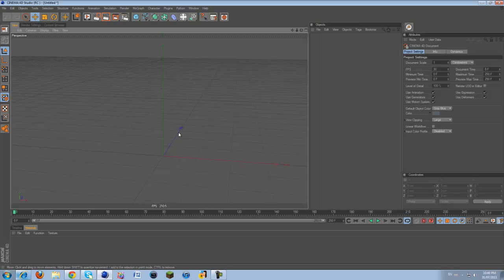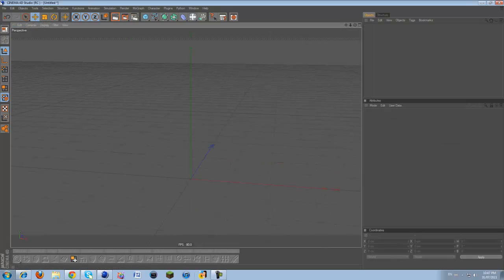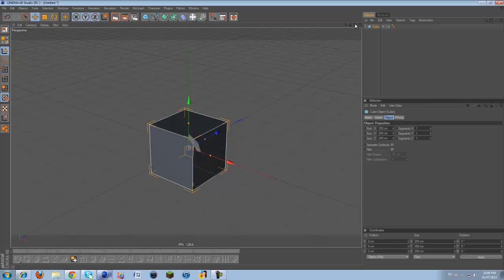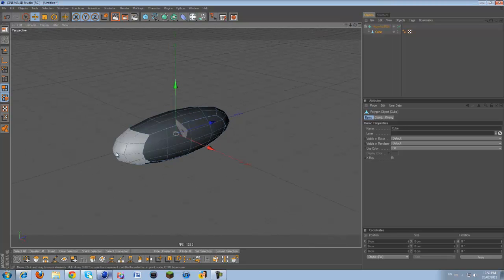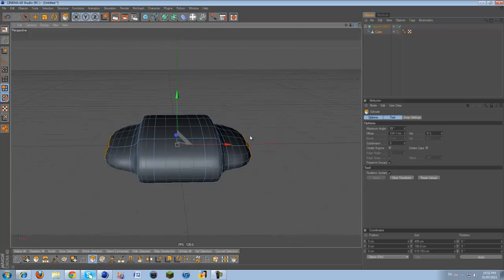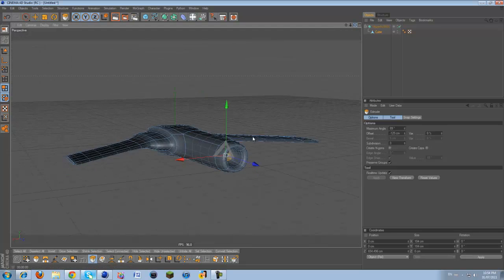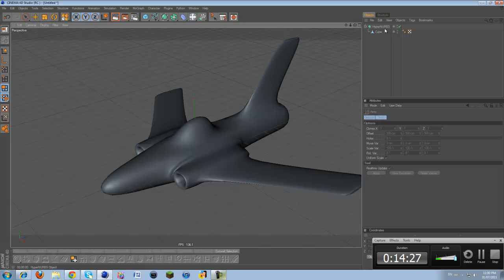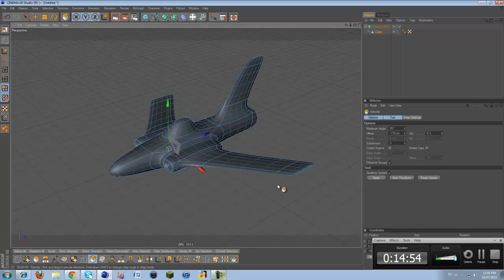Tutorial | Modeling a basic jet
In this tutorial, I will teach you how to use the basic tool to model a jet inside Cinema 4D